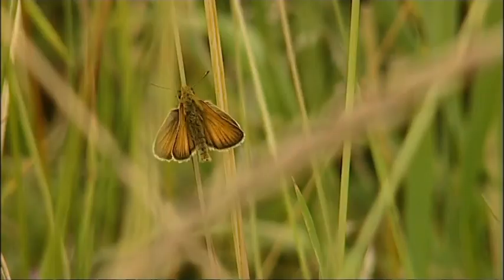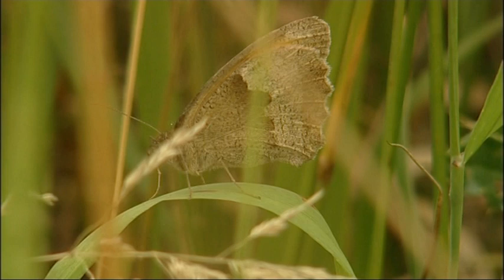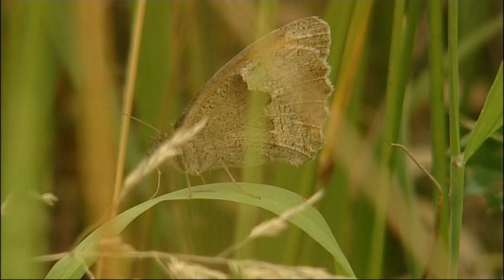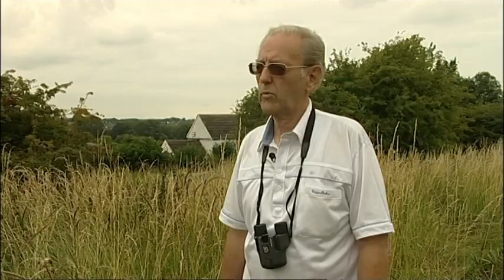BBC East Midlands Today - Sally goes wild - Ken Orpe butterfly expert interview